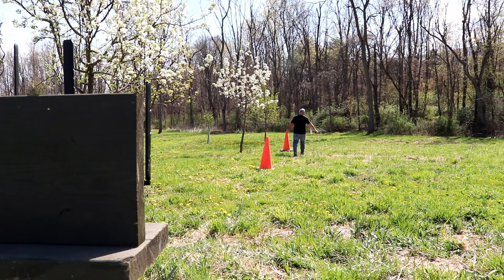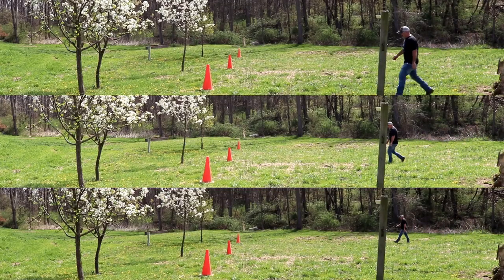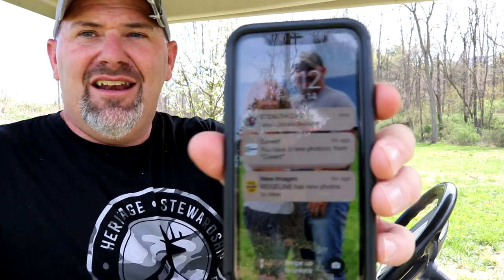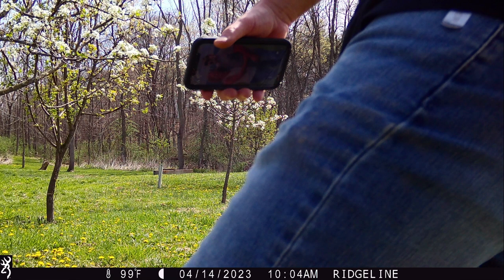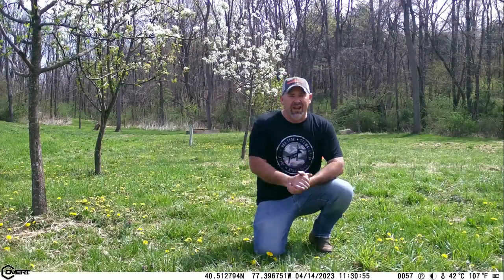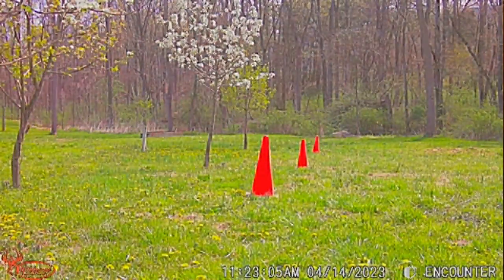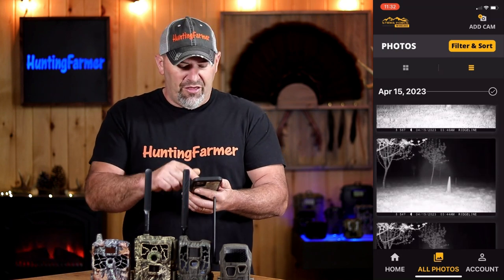Browning VS Stealth Cam VS Wildgame Innovations VS Covert: Cellular Camera Direct Comparison WINNER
~ HuntingFarmer  Merch~

*Browning Defender Ridgeline
*Covert Code Black Select
*Stealth Cam Reactor
*Wildgame Innovations Encounter

I test 4 cellular trail cameras side by side. I test trigger speed, trigger distance, photo quality, video quality, battery life, audio quality, monthly plans and more. I pick the overall winner (in my opinion).

- Timestamps -
0:00 Intro
0:54 Browning Defender Ridgeline specs
1:41 Covert Code Black Select specs
2:18 StealthCam Reactor specs
3:03 Wildgame Innovations Encounter specs
5:01 Daytime trigger test
8:10 Cellular notification speed test
11:30 Night trigger test
13:02 Video/Audio test
14:46 App Comparrision
19:48 Testing battery life
21:57 My top 4 ranking (final thoughts)